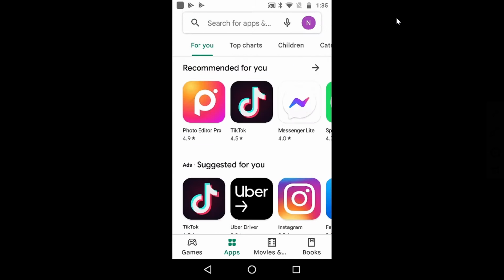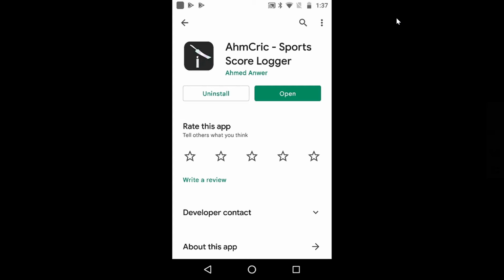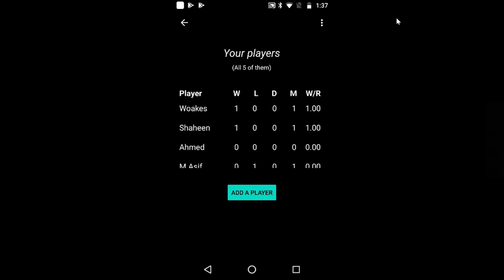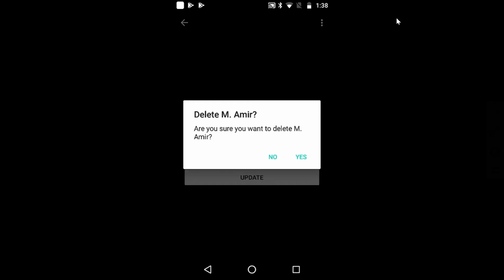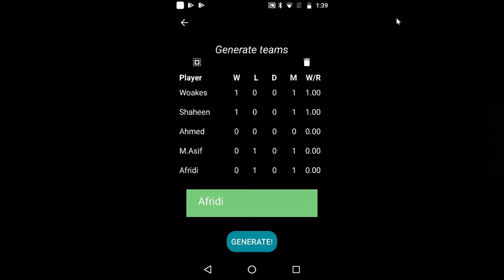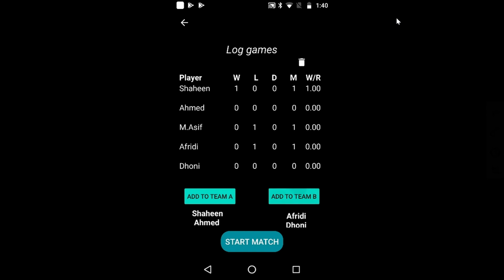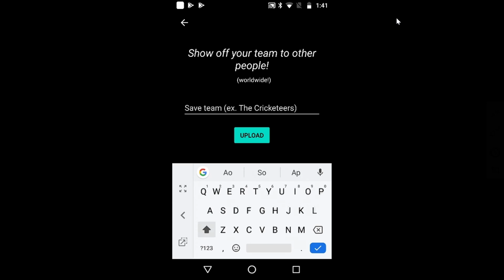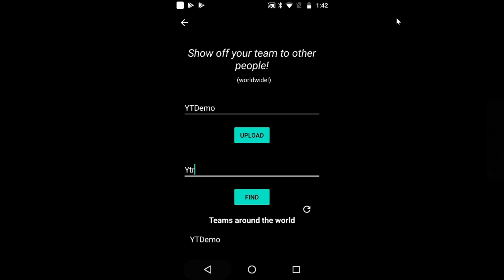AhmCric Android App for Win Loss Logging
i meant to say playstore not appstore in the end haha.